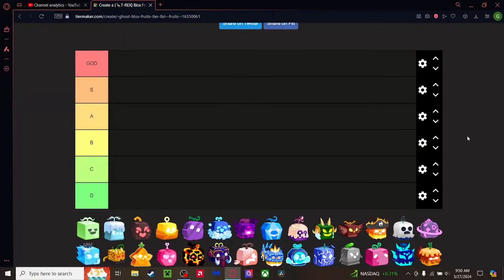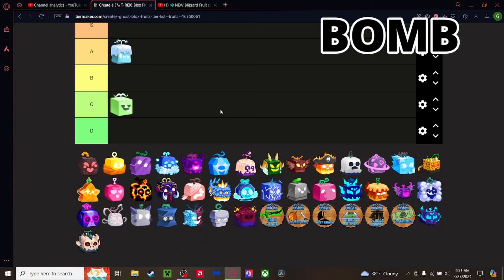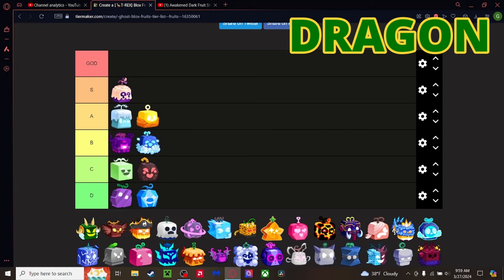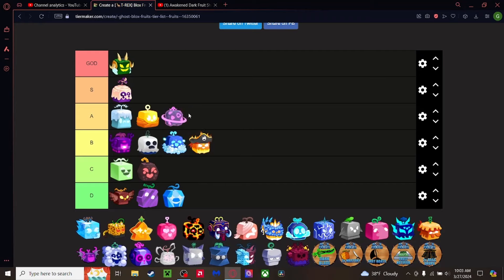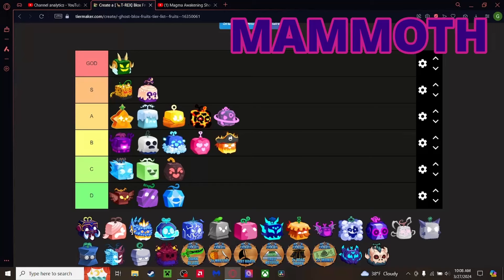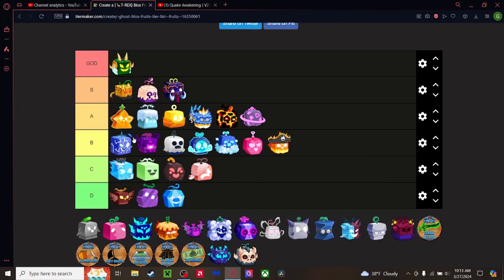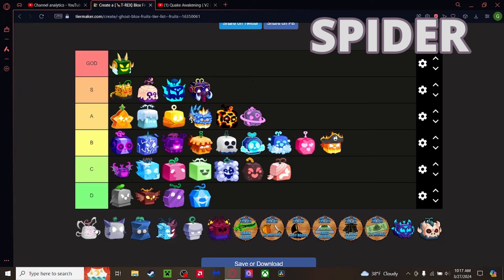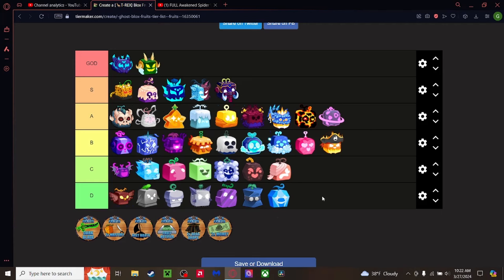Ranking EVERY BLOX FRUIT Before The NEW UPDATE...